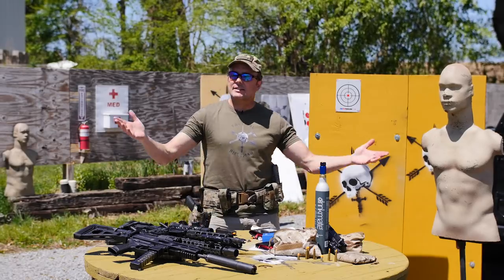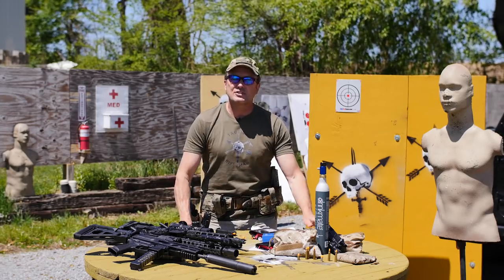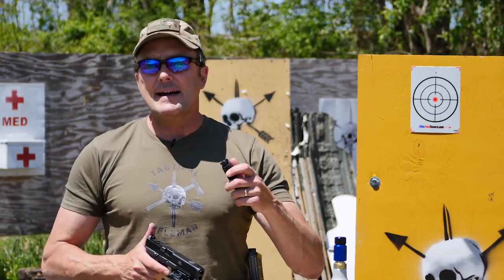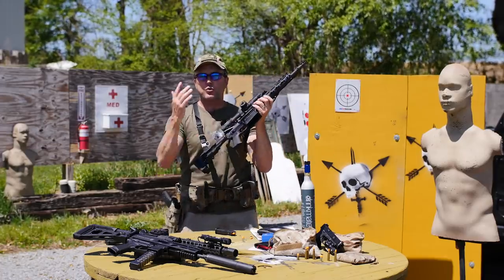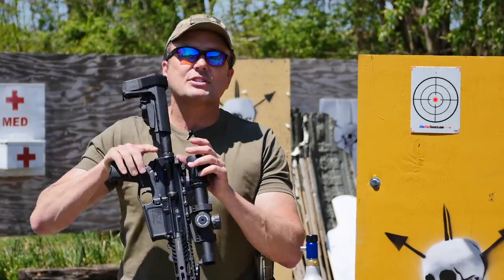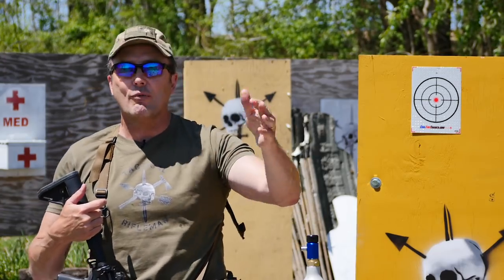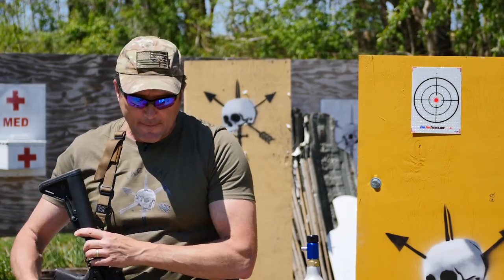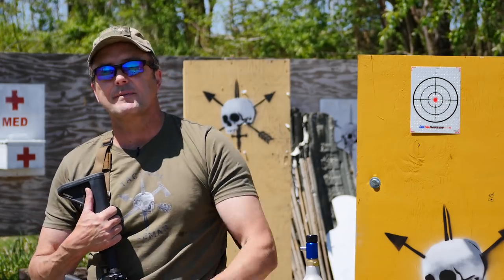Dryfire Rifle Drills | Tactical Rifleman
You want to be out shooting... You are stuck "Sheltering in Place"...
Why aren't you Dry Firing?
You are with your Pistol? How about your rifle? That is after all, your Primary weapon if "SHTF."
So, how do you dryfire with a Rifle?  I appreciate you asking. Now, watch the video and enjoy.
You're welcome. TR.